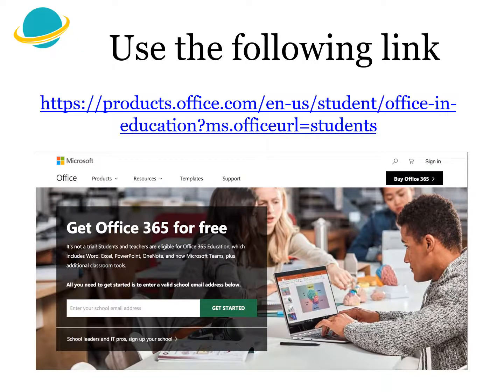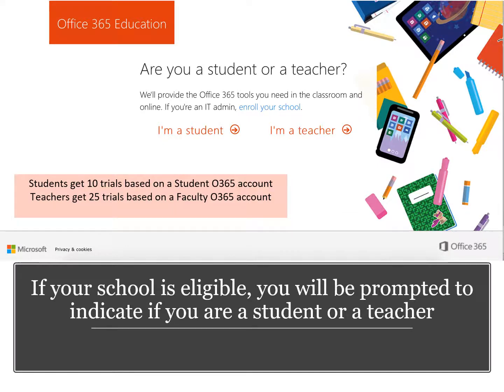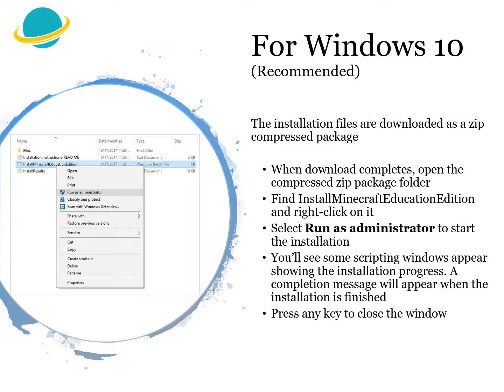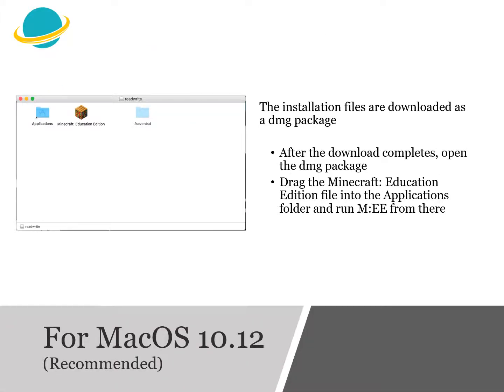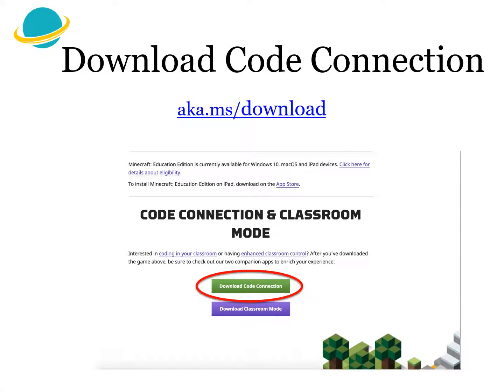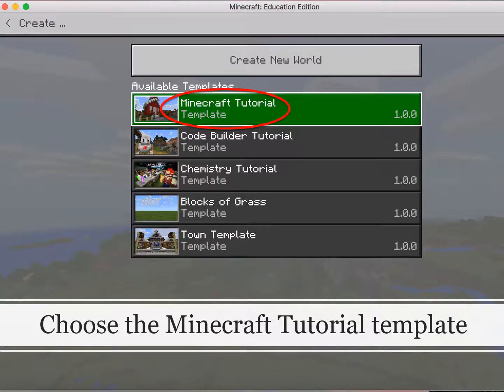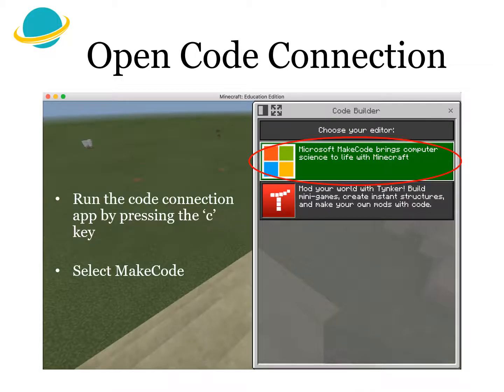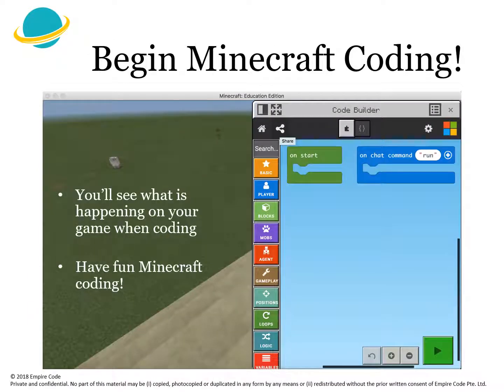Learn to Use Your Minecraft: Education Edition Account (2018)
Step-by-step tutorial on creating, installing, and using your Minecraft: Education Edition account and connecting Code Connection for coding integration.

Chapters
[00:00] Intro: MEE demo account setup for new users
[00:20] How to check eligibility with Office 365 school email
[00:40] Free trials: 10 for students, 25 for teachers
[01:04] Troubleshooting account issues — contact Empire Code
[01:20] Windows installation (ZIP file, run as admin)
[02:09] Mac installation (DMG package, Applications folder)
[02:30] Downloading Code Connection & Classroom Mode
[02:50] Sign in with demo account + update password
[03:14] Create world settings: Creative mode + show coordinates
[03:40] Launch Code Builder with “C” key → start coding
[04:19] Final tips: begin coding in Minecraft & good luck!